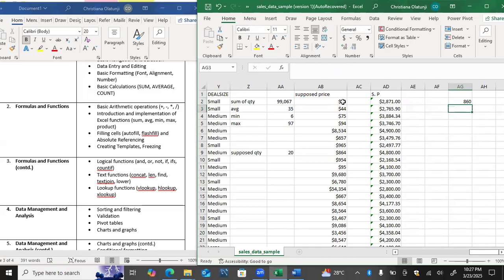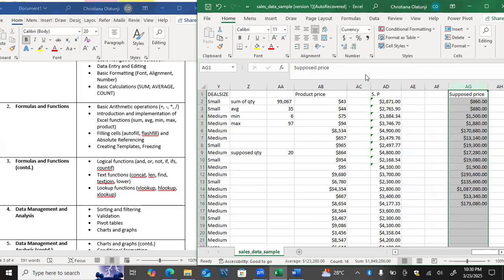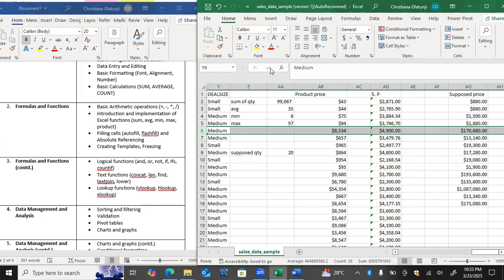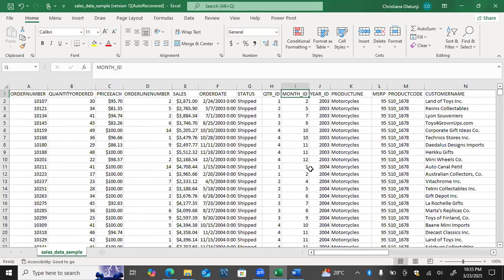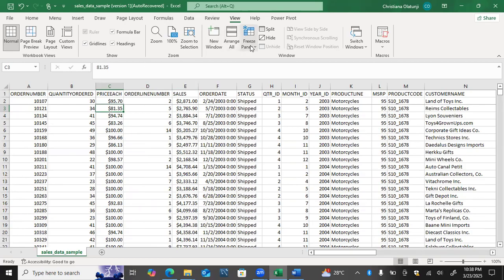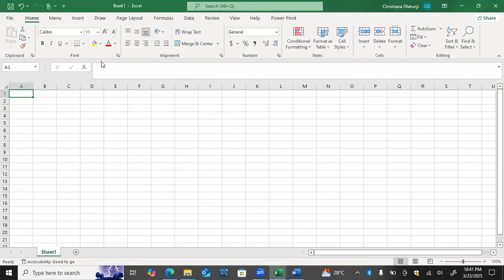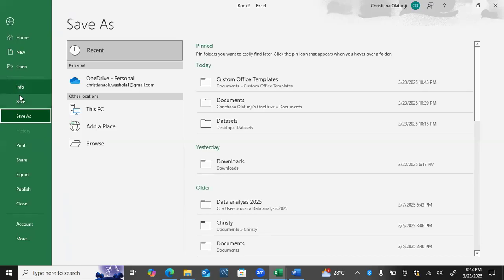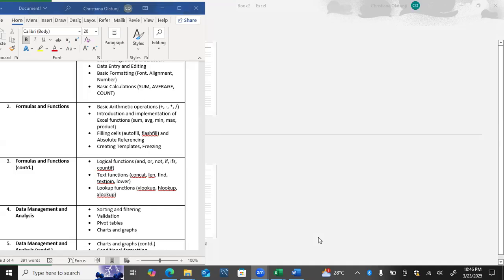Excel Mastery Day 2 Class 3